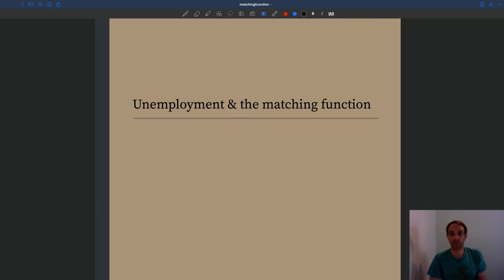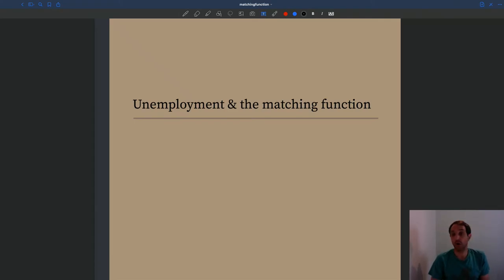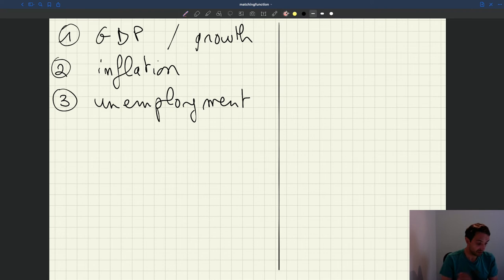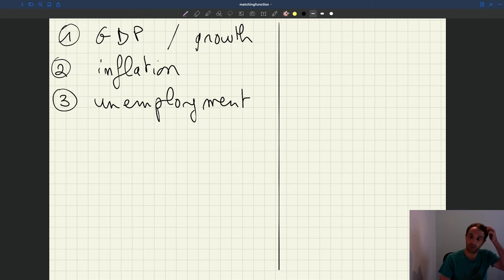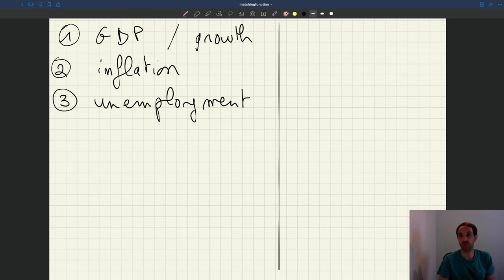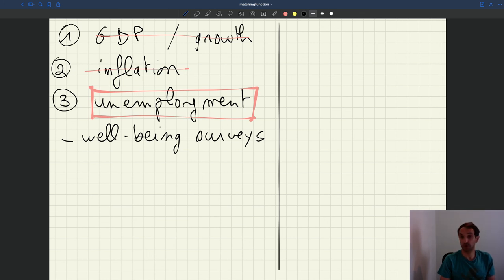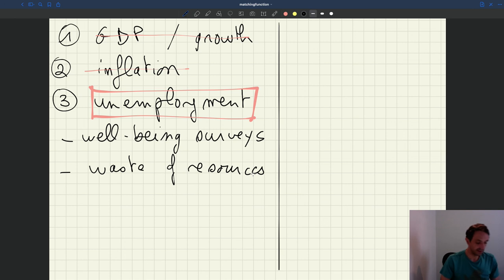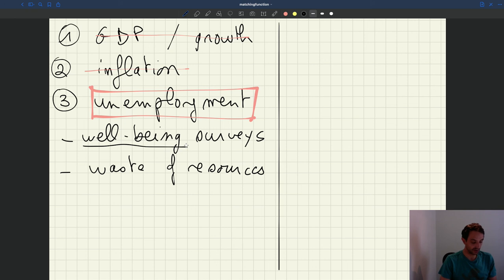v1. Why Do We Care About Unemployment?